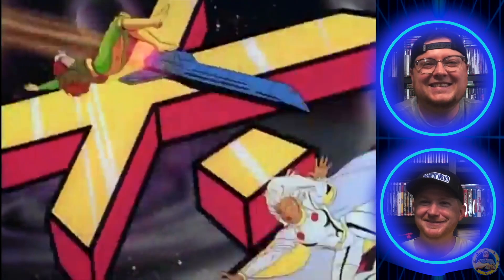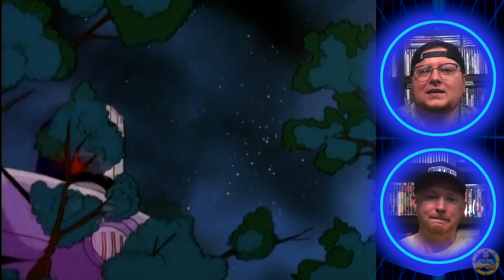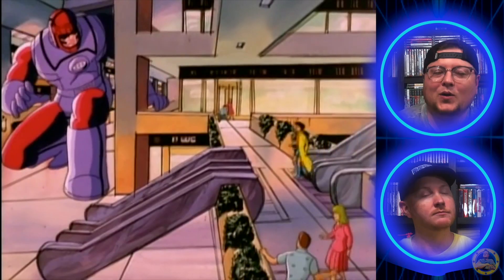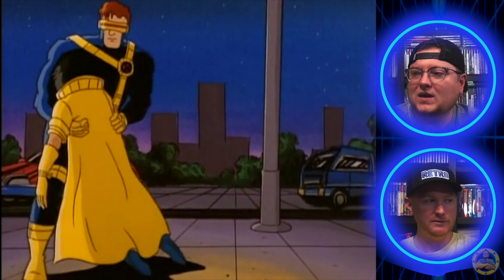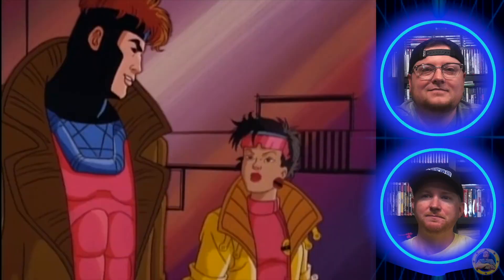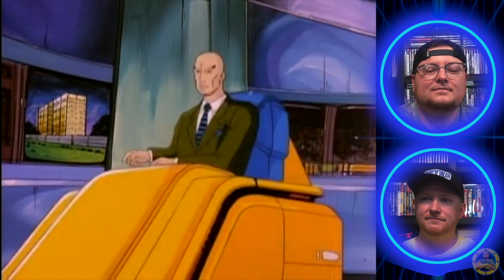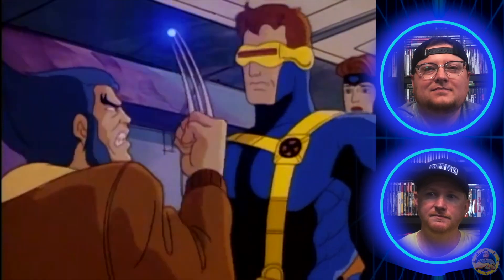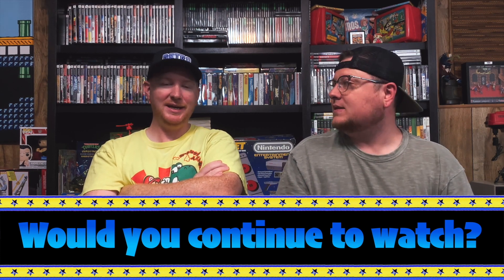X-MEN: The Animated Series *1st Episode Review*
Born in the 80’s and growing up in the 90’s was an experience I will always cherish. I grew up on things like movies, tv, and video games so I tend to have a wealth of “useless” knowledge when it comes to pop culture in the US. This series is dedicated to the shows we rushed home after school to catch. The shows that we looked forward to on Saturday mornings. Maybe even the shows that our families watched together on Friday nights while we ate dinner. We’ll be looking back together at a lot of these show’s first episodes, and talking about how they held up then, and if they happen to hold up today.

Honestly this is one of the best animated shows ever created. I have been excited for a while to dig into X-Men and review it. It definitely reminds me a lot of my childhood.